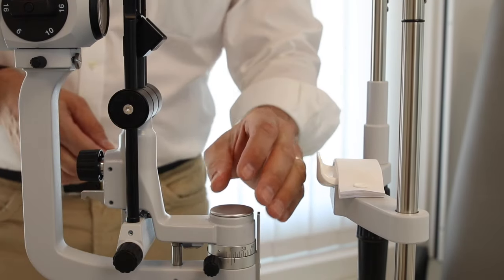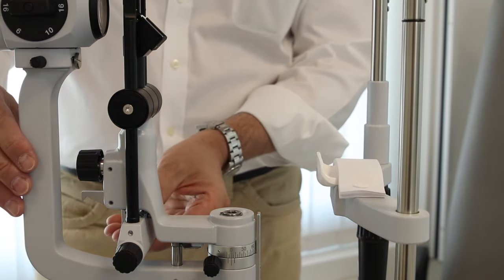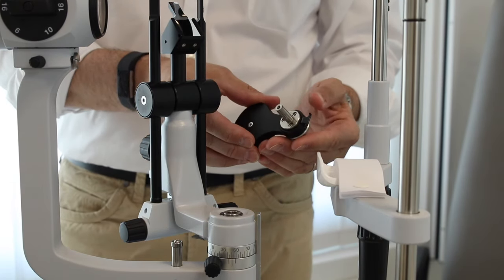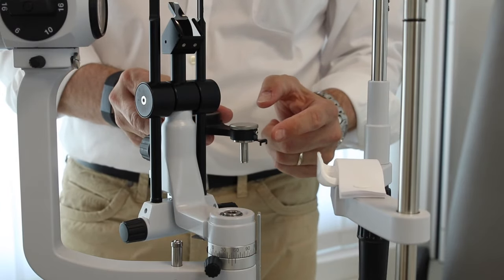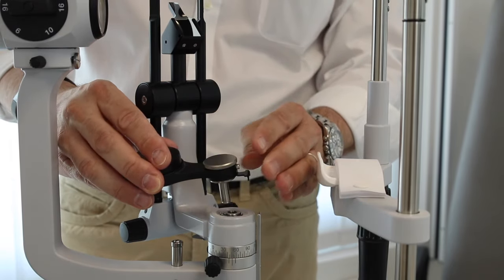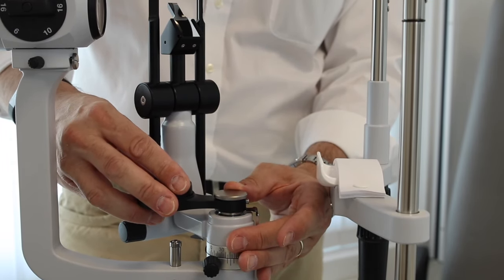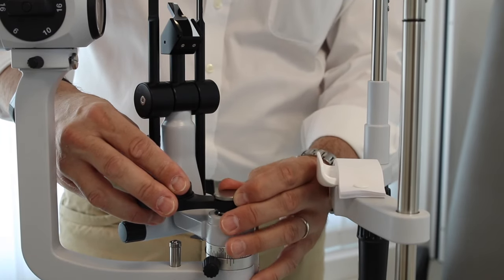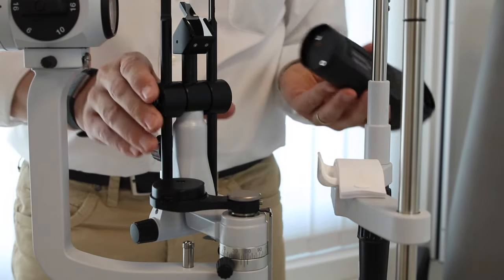Mounting the C-Eye Device at the Slit Lamp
This one-minute video shows you how easy it is to mount the C-Eye device on both Haag-Streit and Zeiss slit lamps - enabling you to cross-link at the slit lamp (not the OR!).

The C-Eye device on the slit lamp.

In the first step, we take off this metal protector, then we create a little bit more space. Now this is the adaptor, this adaptor should go in here, and this small element should align there for Haag-Streit slit lamps. Zeiss slit lamps do not need this.

So you insert the adaptor, make sure that it's in the right position and does not move. Secure it, and then you will see that the strong magnet on the base of the C-Eye device is all you need to keep it in place. So just put it on the base and the magnet will keep it in place. and that's it. It's mounted.